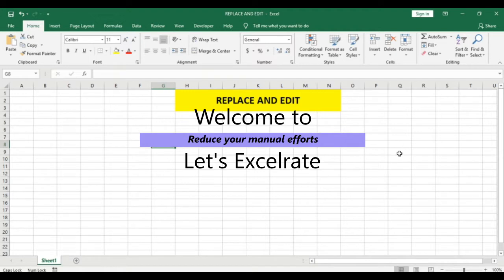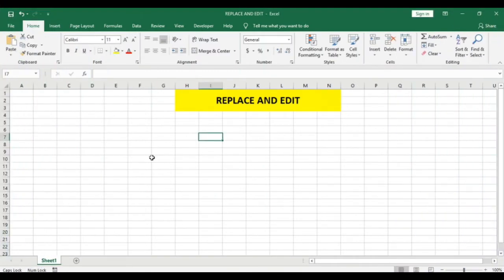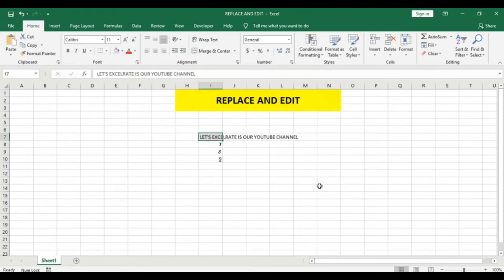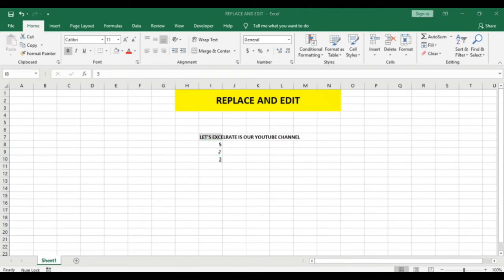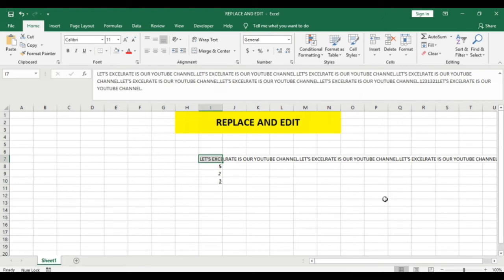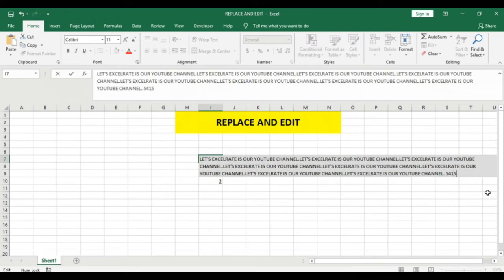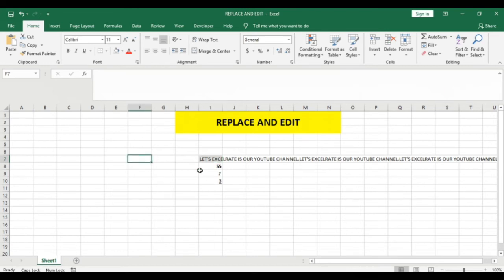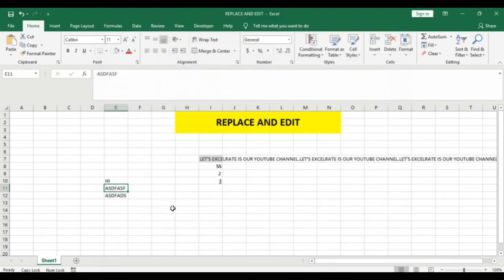Replace and Edit Cell contents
In this video we will be discussing about how to replace and edit the content of excel cell with some tricks and shortcut and don't miss to watch the BONUS trick.

If you are new to excel and want to learn excel from zero then we have design this course for you in systematic ways. Videos are available in playlists and link is available below.